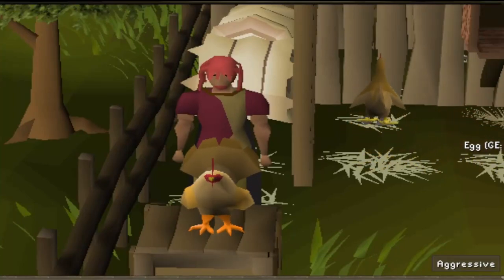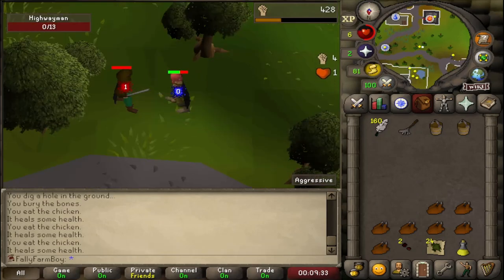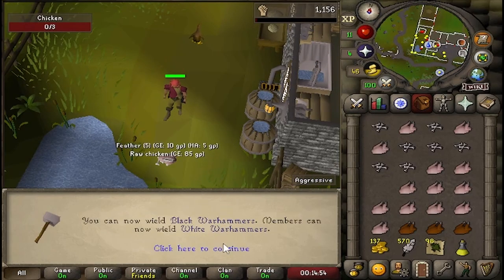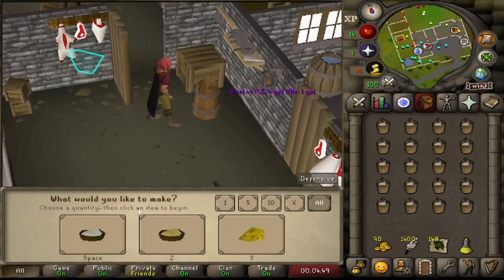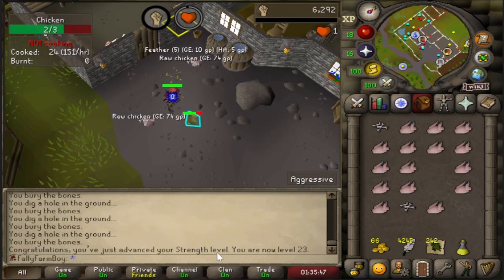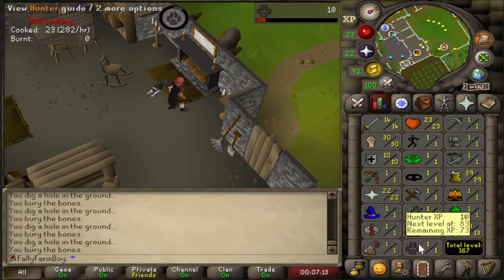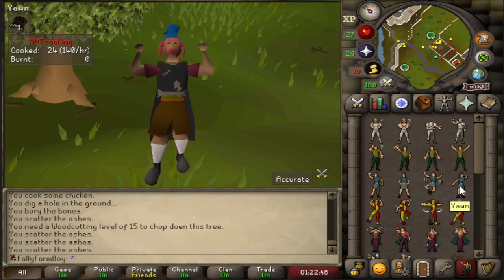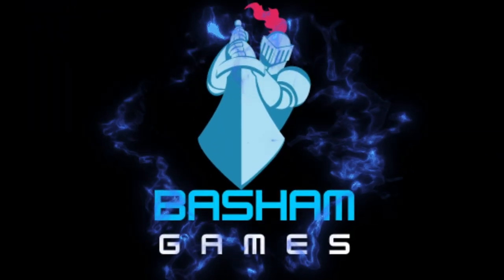FallyFarmBoy Xtreme Chunk HC Ironman #01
Welcome to my first video series. A lone farmer has set out on his journey to greatness. Starting life as a young farmhand on Sarah's farm in south Falador, he dreams of great adventures, but first he must complete his tasks!

Huge thanks to SourceChunk for creating the chunk picker!
*Spoilers* Map code: ZYMC

Task List

Before I can continue to another chunk I have to:
1. All of the highest level skilling challenges (including skillcapes)
2.Do all available achievement diary tasks
3. Obtain all unique monster drops
4. Obtain all unique items in a chunk
5. Get all unique minigame rewards